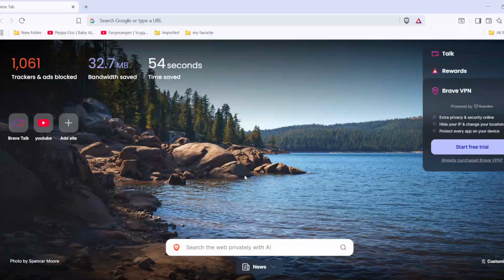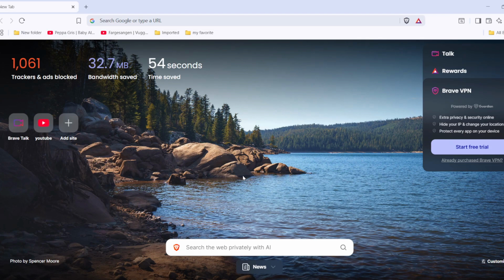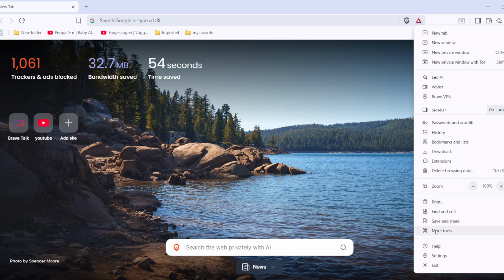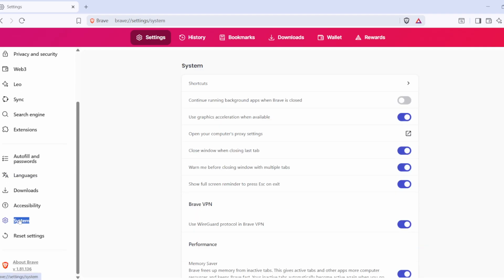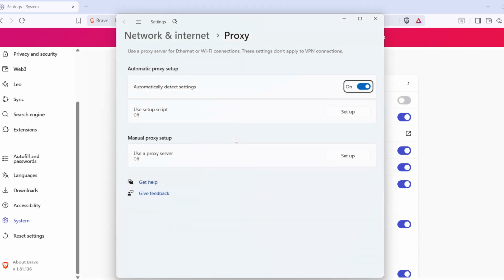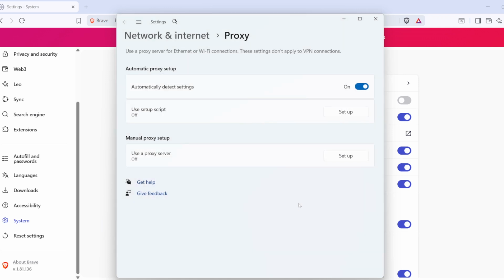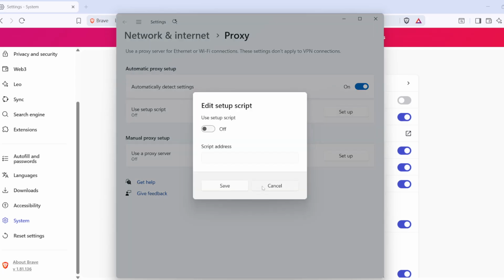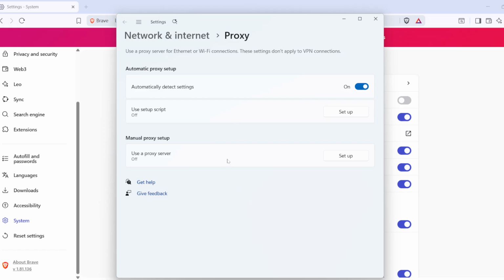How to Use Proxies in Brave Browser (quick guide)